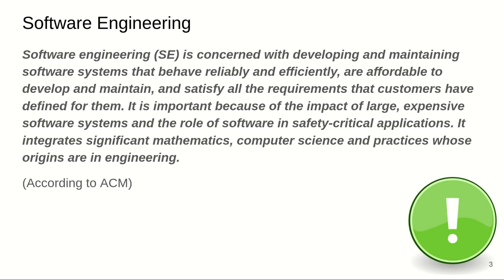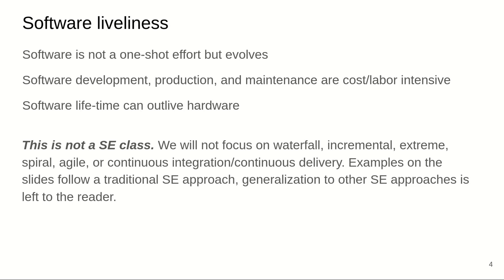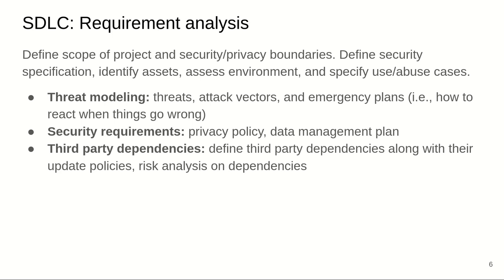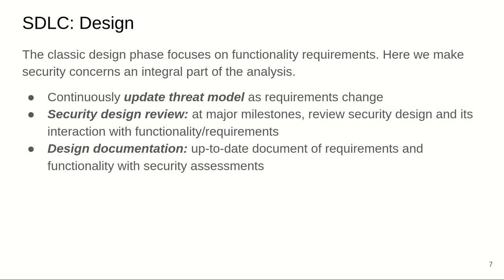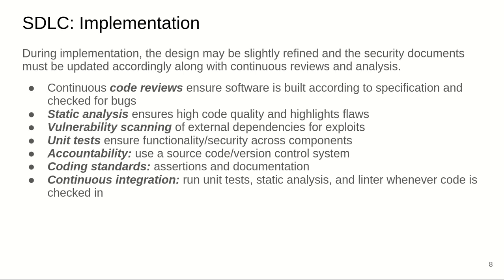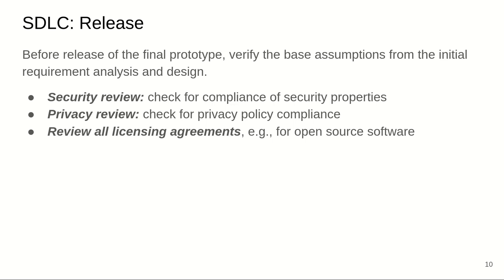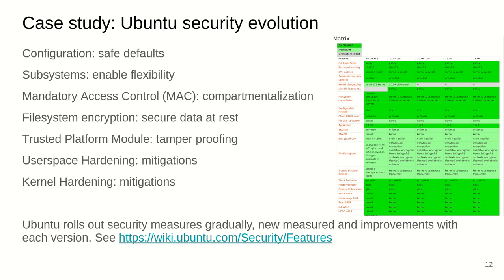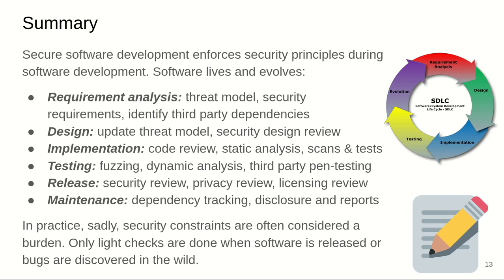CS-412 Software Security: 0x02 Secure Lifecycle